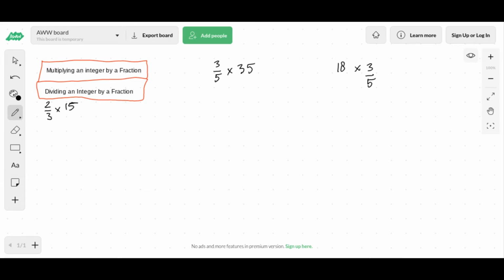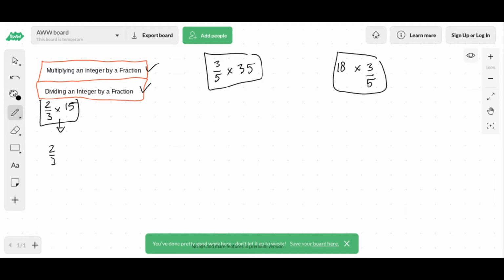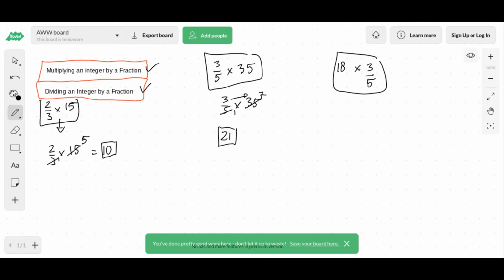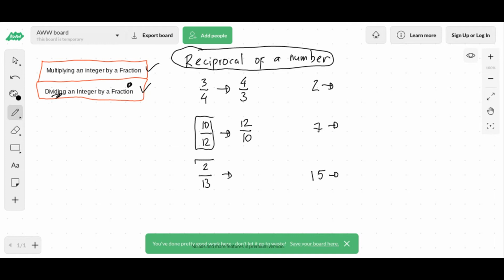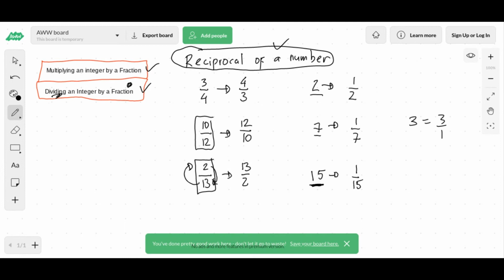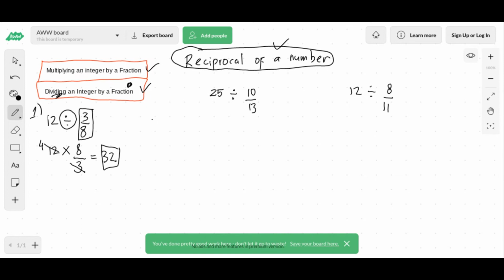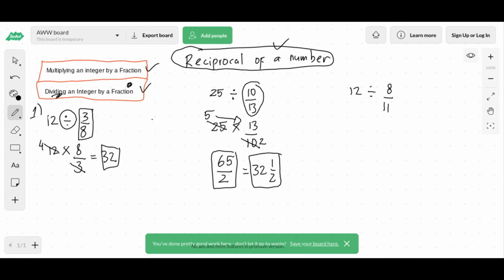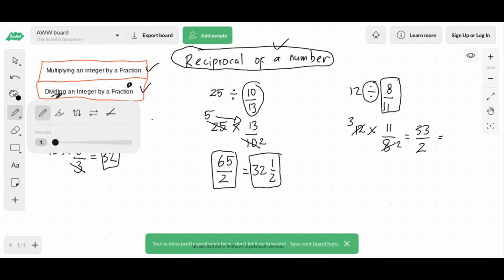Multiplying and Dividing an Integer by a Fraction